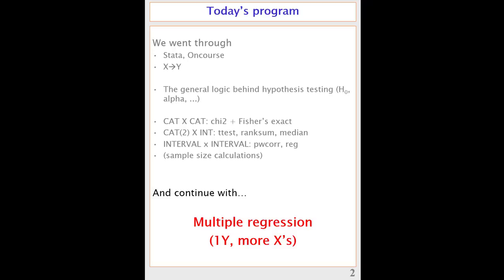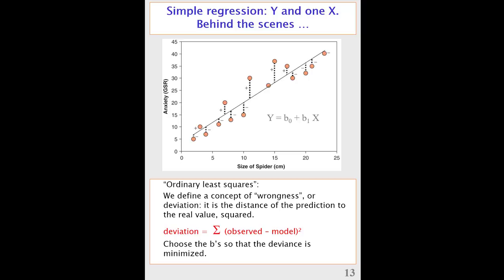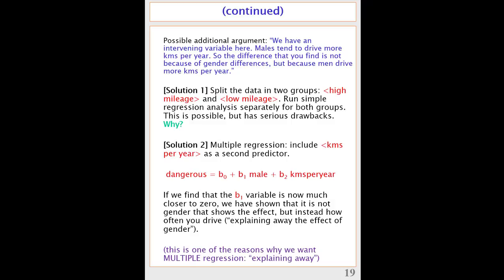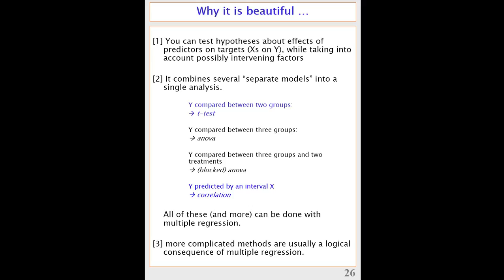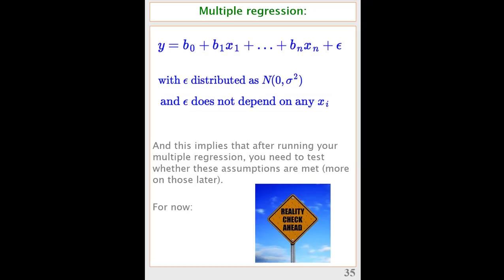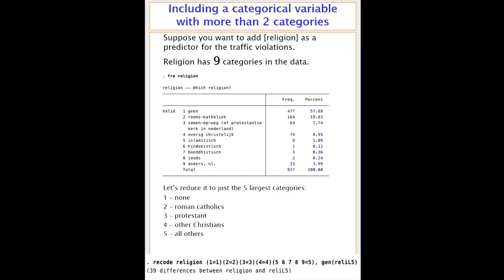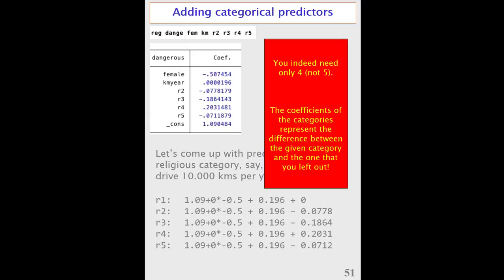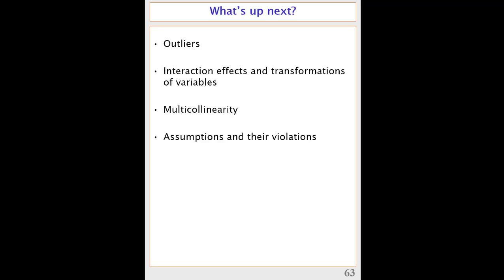BRM2 9Dec 16 2016 Multiple Regression 1